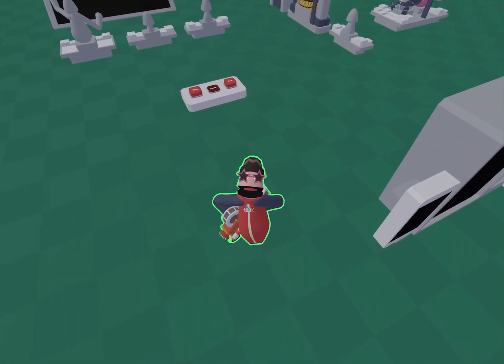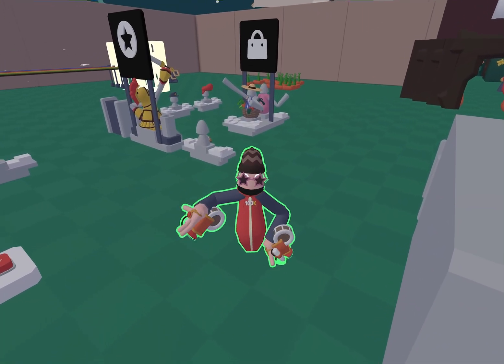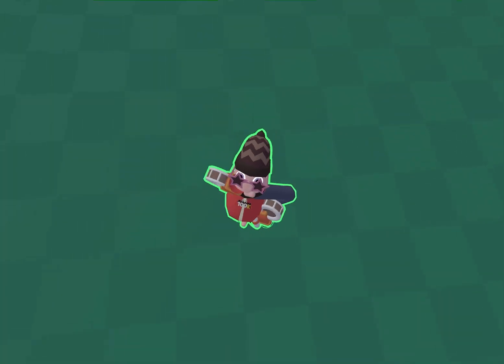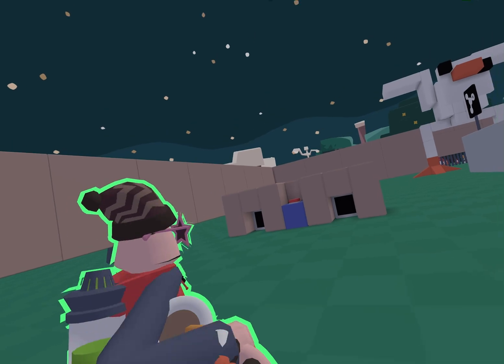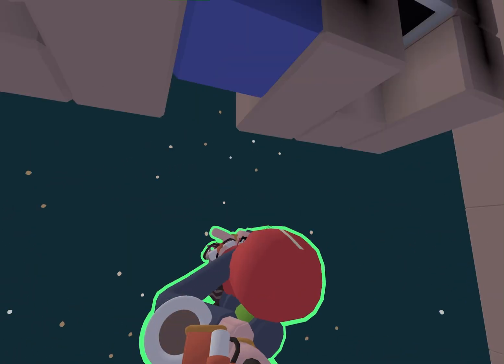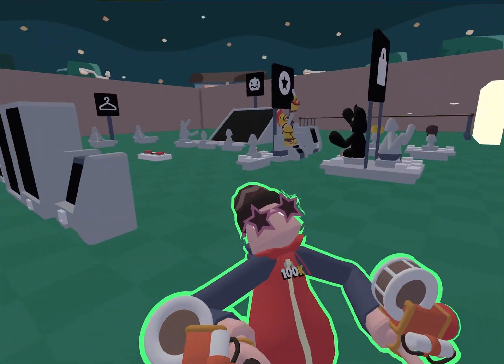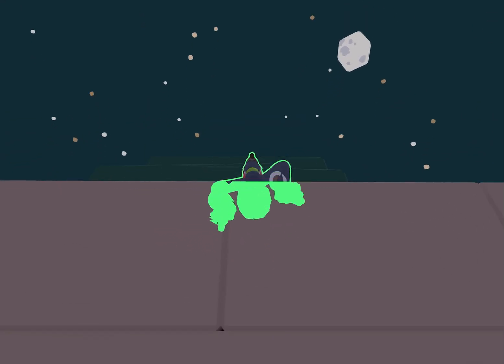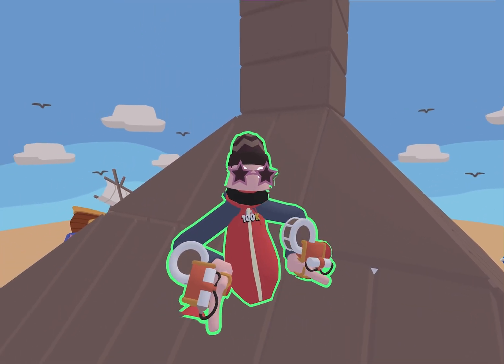YEEPS TOUR CUZ YES